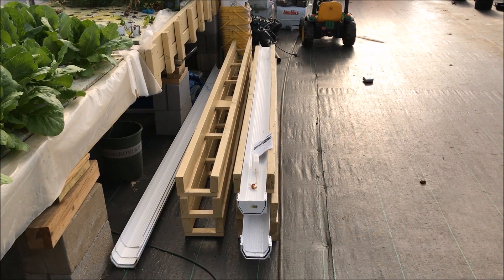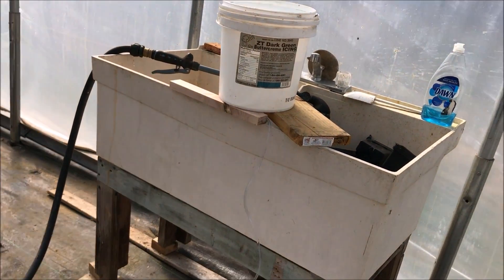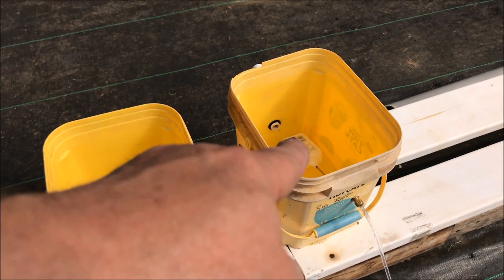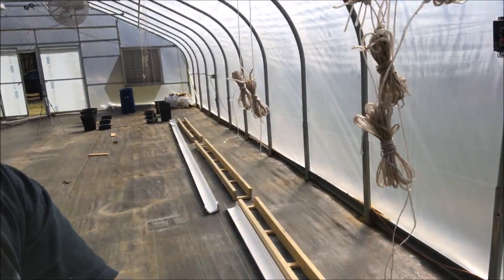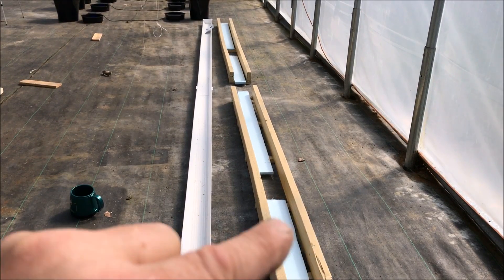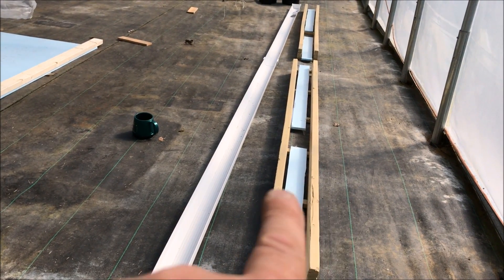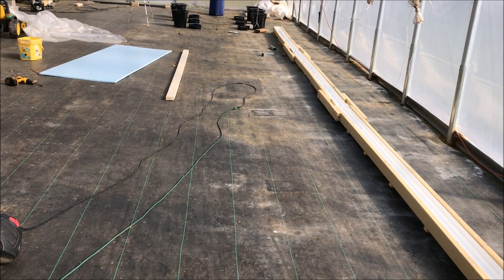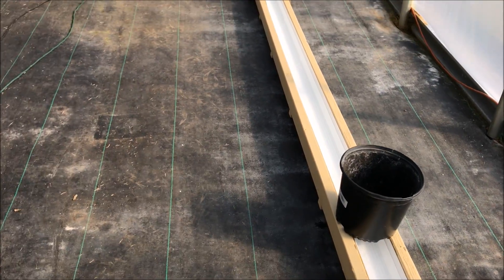Self Watering Wicking Bucket Grow System Build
I am building a self watering wicking system based on the way that the AutoPot system works. Take a look and let me know what you think?